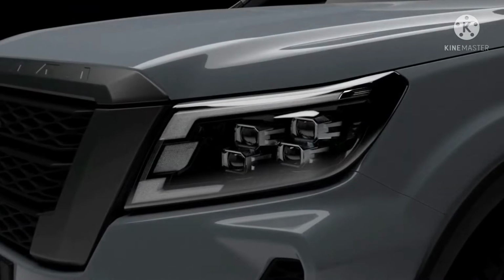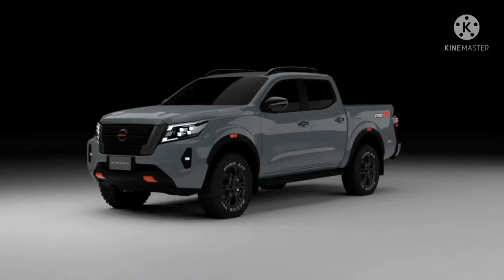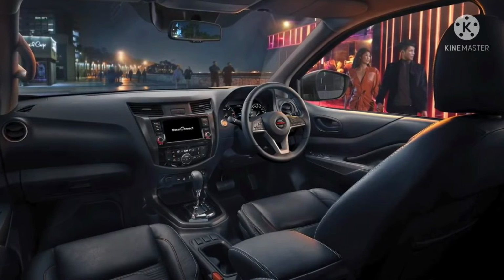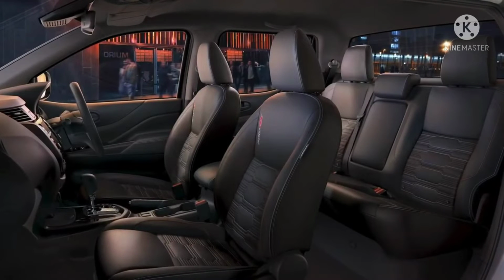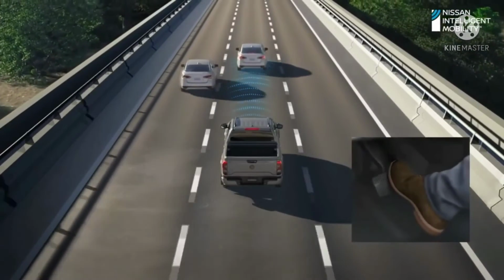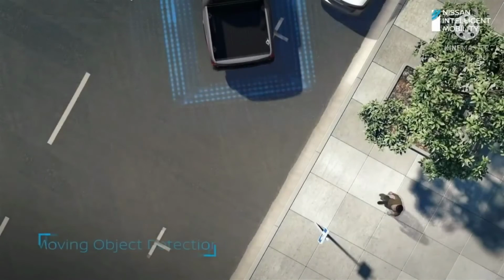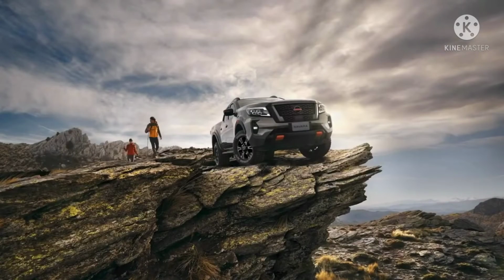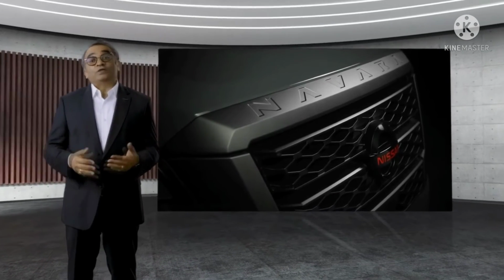New 2021 Nissan Navara: Safety, Comfort and Driving Pleasure || Digital World Premiere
REVIEW:

While North America is patiently waiting for the new Frontier, Europe is getting an updated Navara and so is South America where Nissan confusingly uses the same Frontier badge for an entirely different truck. You can immediately tell it’s the updated version by looking at the LED lights at the front with C-shaped daytime running lights lending the pickup truck a more modern appearance.
One of the most significant changes brought by the facelift is a swanky PRO-4X version. While the US-spec Frontier PRO-4X is geared towards off-roading, the European / South American trim is essentially a styling package.
It does bring off-road tires, but the rest of the changes are purely cosmetical, namely blacked-out accents and some orange touches here and there.
The 2021 Navara and its South American sibling boast an extended array of safety features, including forward collision warning, emergency braking, and rain-sensing wipers. The new around view monitor makes use of four cameras to see the truck’s surroundings, plus an off-road monitor suitable at low speeds in four-wheel drive mode.
While the interior looks quite familiar, the silver lining is an updated 8-inch infotainment system and a 7-inch digital driver’s display with a higher resolution. There’s a new steering wheel and updated instrument panel styling while in the back the seats have updated seat cushions and backrests for greater passenger comfort.
In addition, Nissan has added more soundproofing corroborated with laminated front windows and windshield